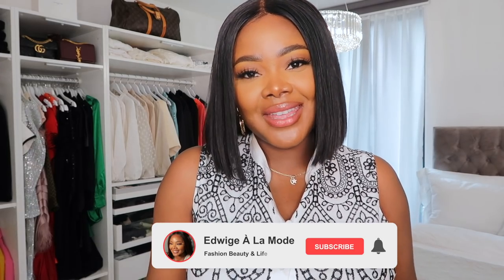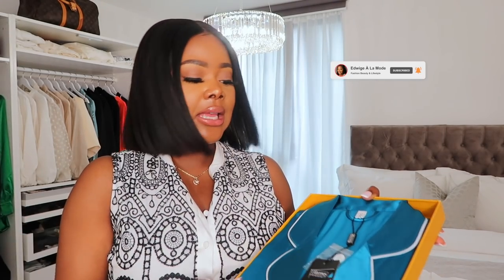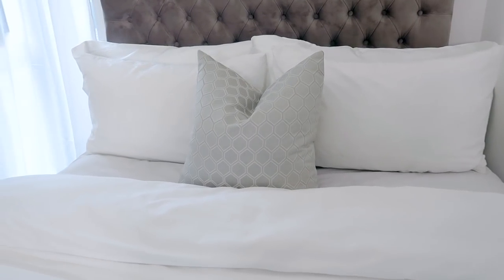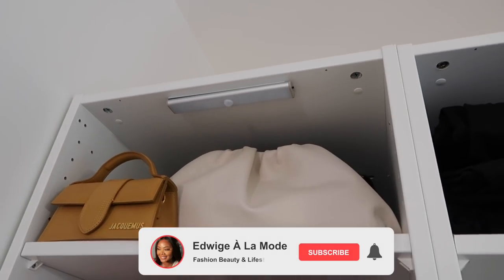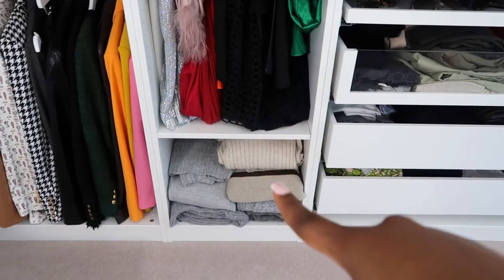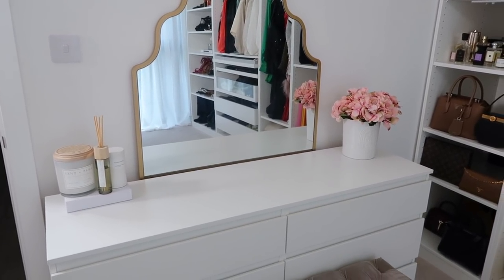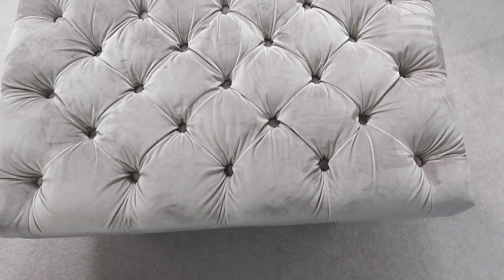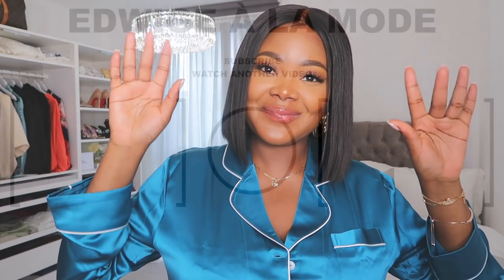SMALL LUXURY BEDROOM & CLOSET TOUR 2021 + CLOSET ORGANISATION + LILY SILK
Hey there babe! I hope you're well. Today's video is my updated bedroom & closet tour.  In this video I take you around and  show you all the  finished  updates.

If you use my recommendation or feel inspired by my videos please tag me on Instagram on you post or stories EDWIGESAIDIT ♡

Lily Silk  products///

SHOP OTHER MENTIONED PRODUCTS ///

Wardrobe lights

Curtain wire

Drawer organiser

White wooden hangers

T&Cs

My favourite Make up products:

Pat McGrath foundation

Giorgio Armani founadation #10

Chanel powder  #40